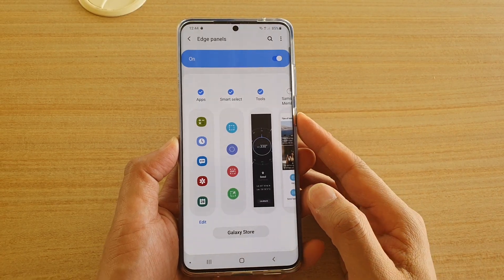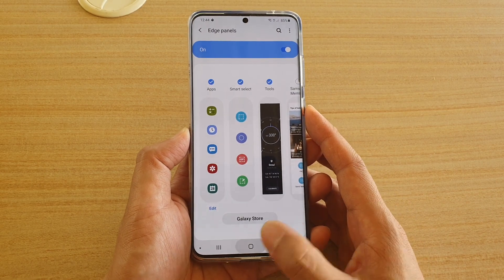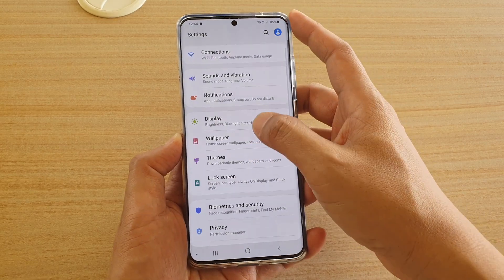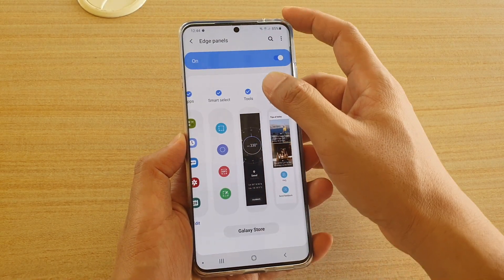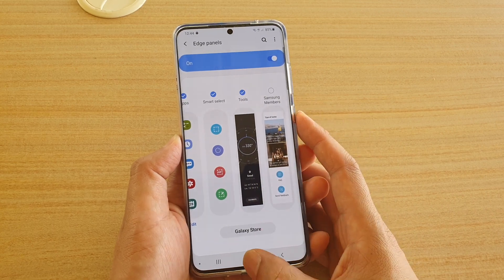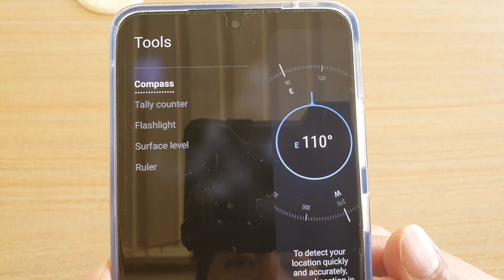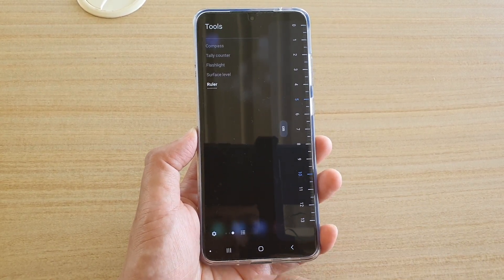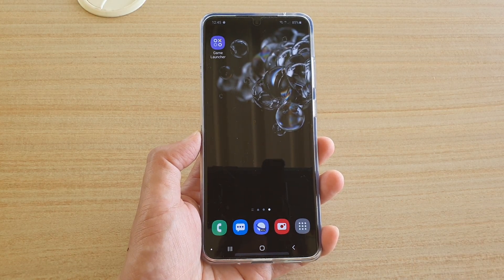Galaxy S20/S20+: How to Add / Remove Useful Tools to Edge Panel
Learn how you can add or remove useful tools to Edge Panel on Galaxy S20 / S20 Plus / S20 Ultra.

Android 10.